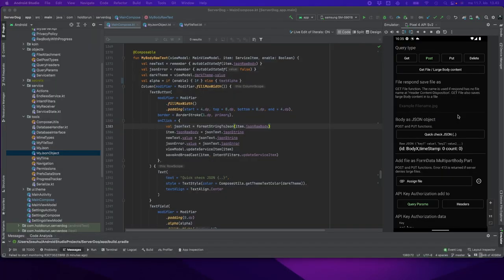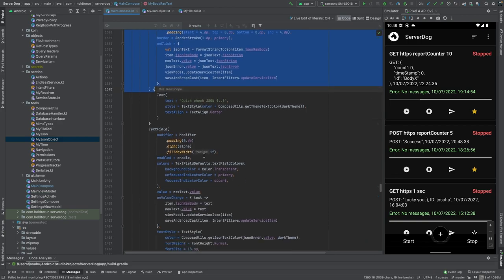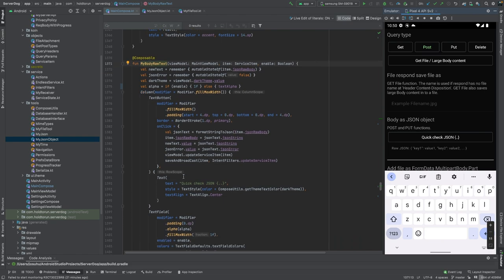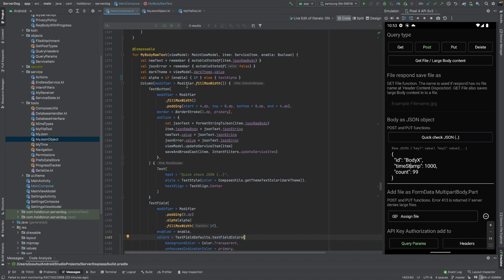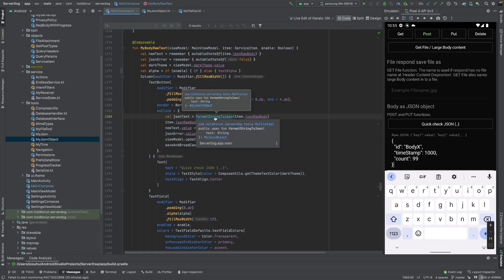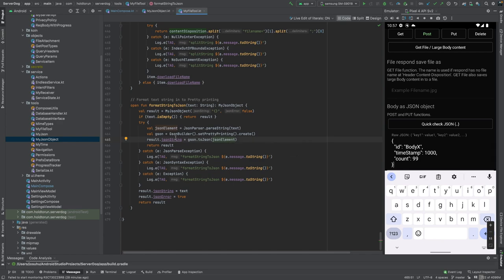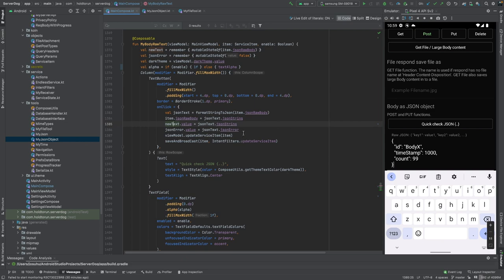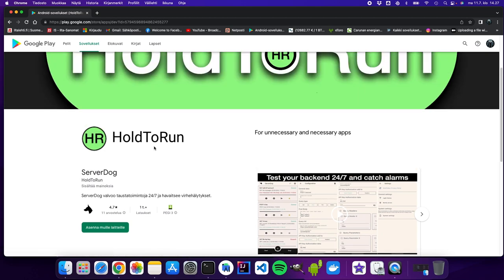Kotlin JSON compiler for Text editor with pretty printing. Code walkthrough.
Kotlin JSON compiler  for Text editor with pretty printing and syntax error detection. Implementation at ServerDog API testing application. Code walkthrough.